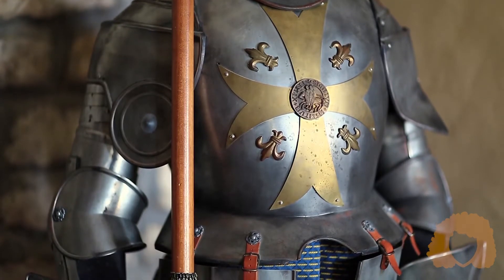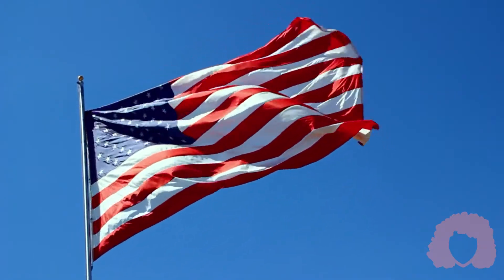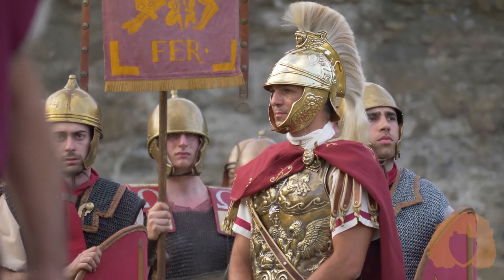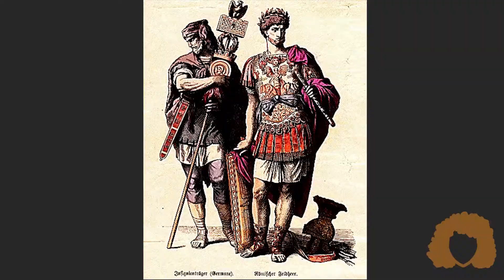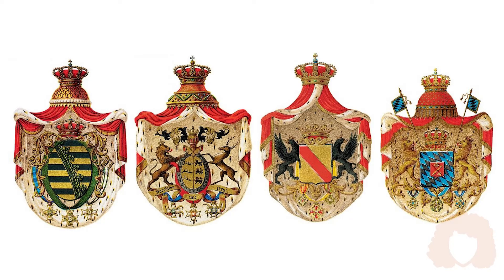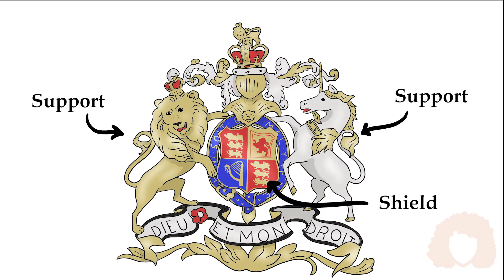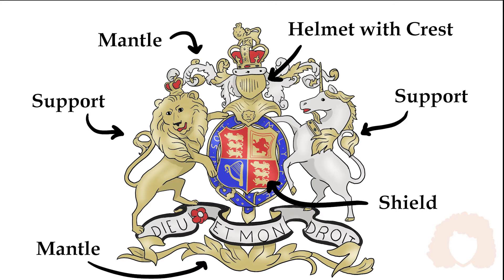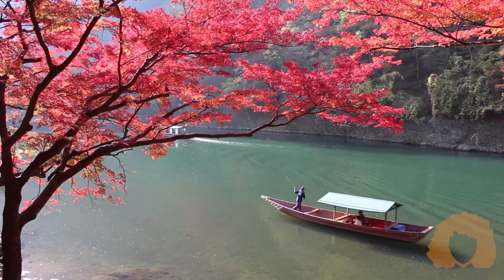Mini-Lecture: Heraldry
Learn about a bit about heraldry, the artistic symbols that represent families, from all around the world with a focus on the European coat of arms.